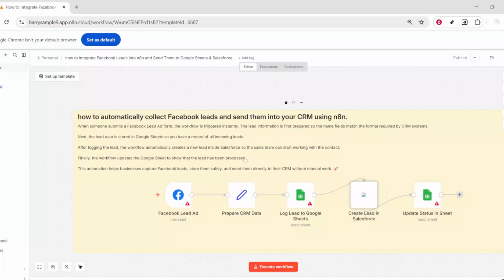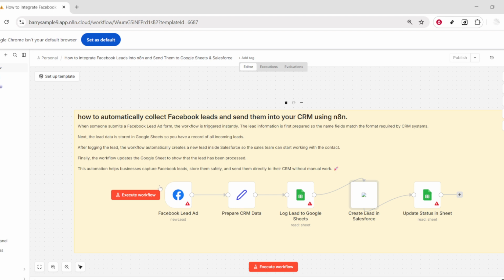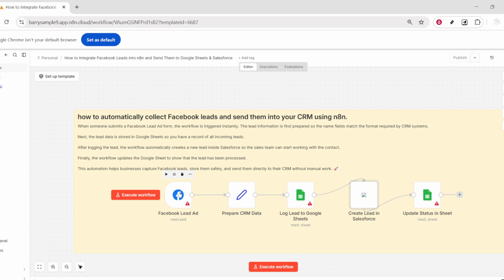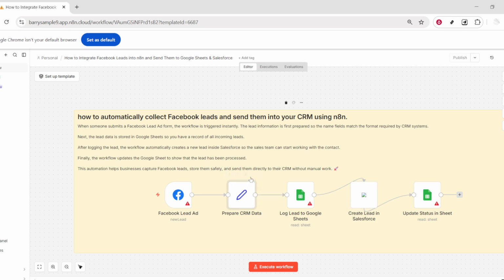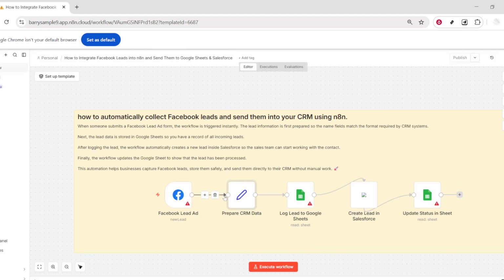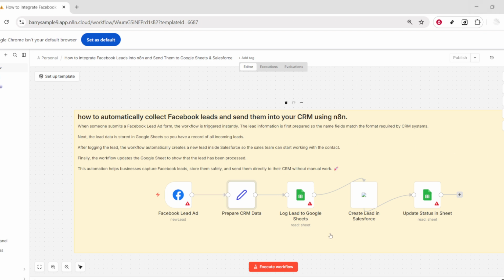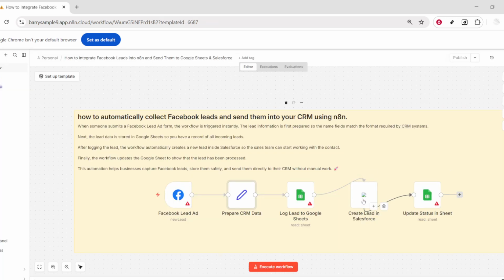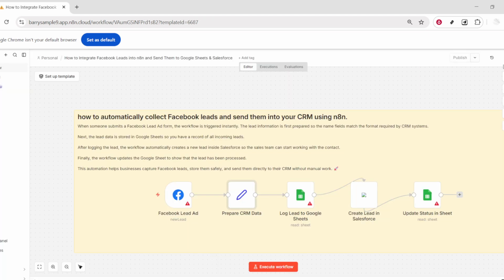How To Integrate Facebook Lead Ads With n8n (Tested)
In this video, we discuss how to integrate Facebook Lead Ads with n8n to instantly sync FB leads to CRM systems before they go cold. Deploying massive Facebook marketing automation ensures maximum efficiency for your automated lead generation funnels. Dive into this n8n tutorial to master digital marketing automation and scale your ads.

00:00 Intro
00:08 Execute Workflow
00:23 Facebook Lead Ad
01:04 Prepare CRM Data
01:12 Prepare CRM Data Details
01:21 Prepare CRM Data Summary
01:34 Log Lead to Google Sheets
01:51 Log Lead to Google Sheets Details
02:03 Create Lead in Salesforce
02:12 Update Status in Sheet
02:21 Update Status in Sheet Details
02:28 Outro